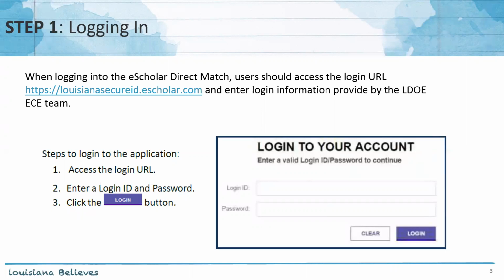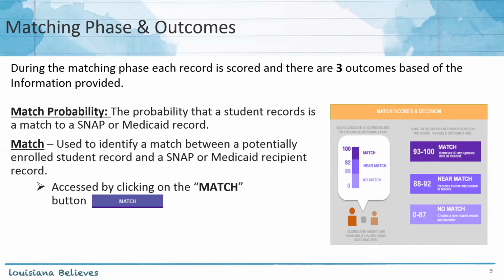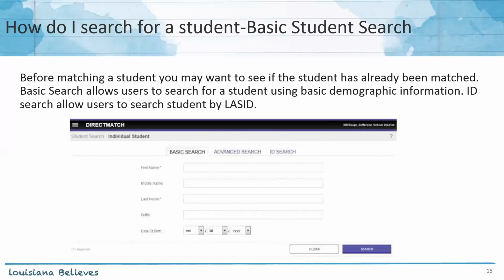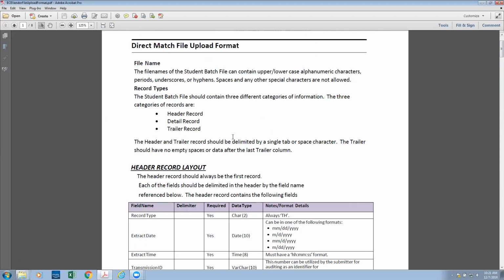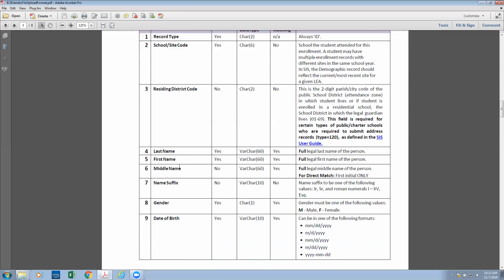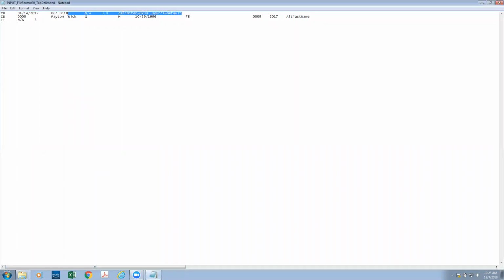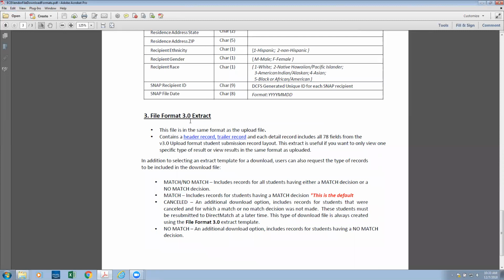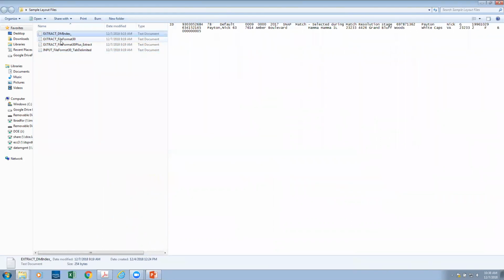eScholar Direct Match User Process, December 2018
eScholar Direct Match User Process, Early Childhood Education, December 2018